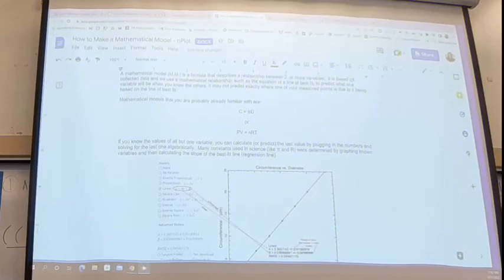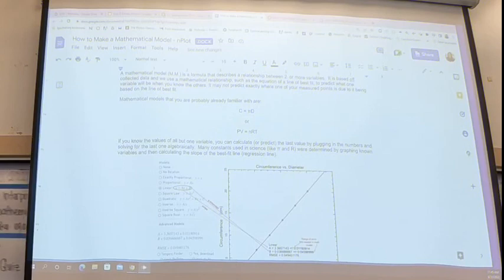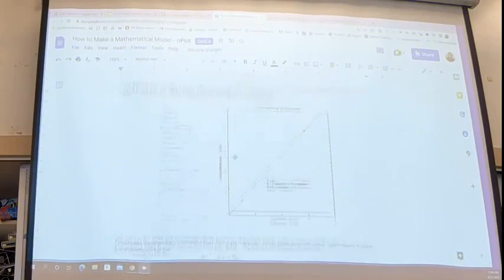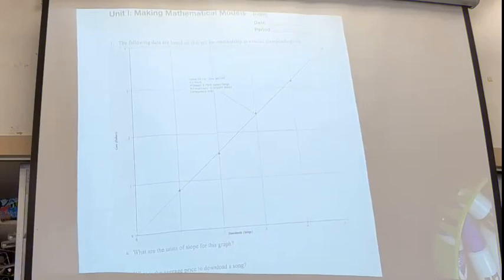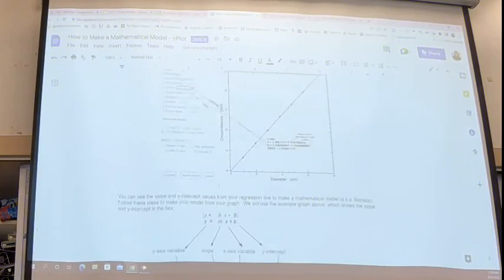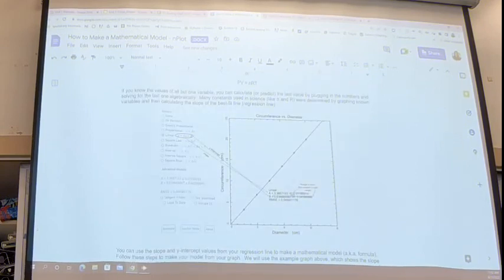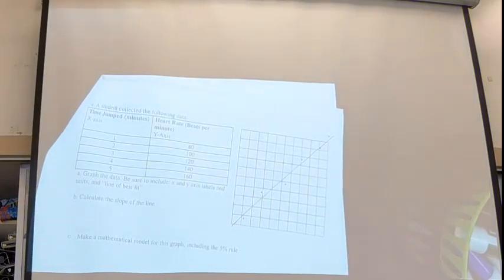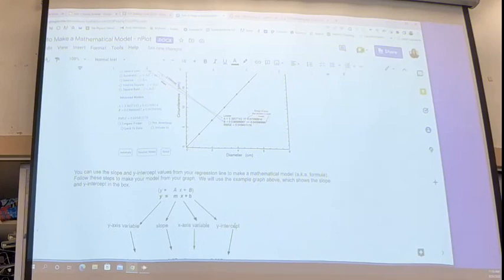Lesson Math Models